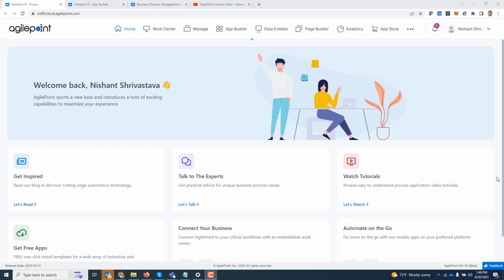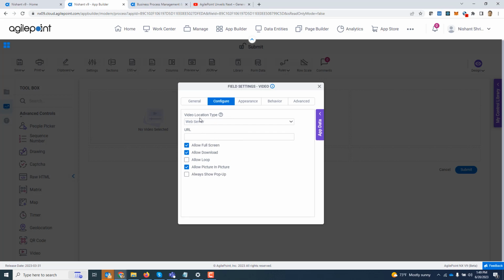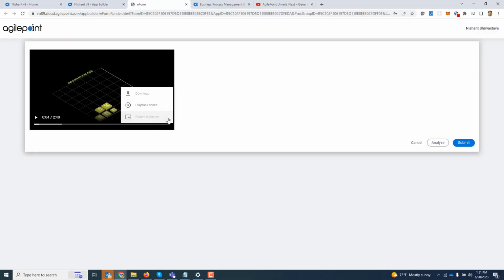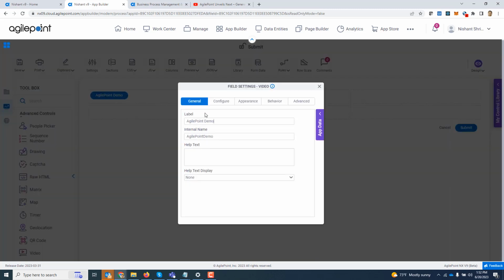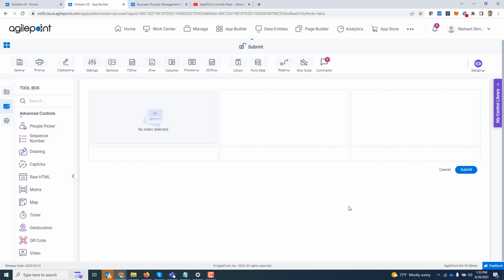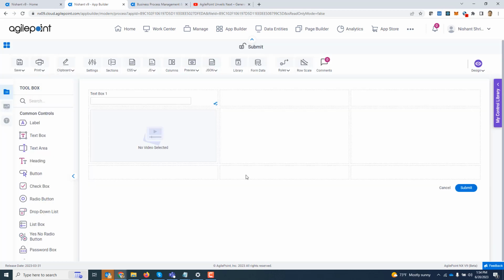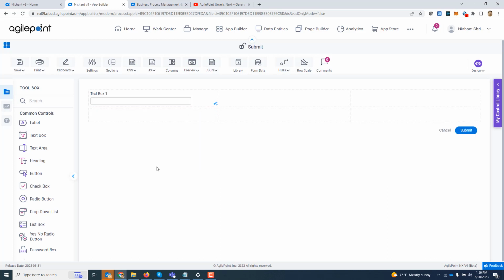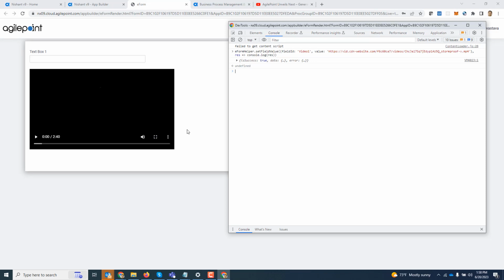Video Control for AgilePoint NX eForms